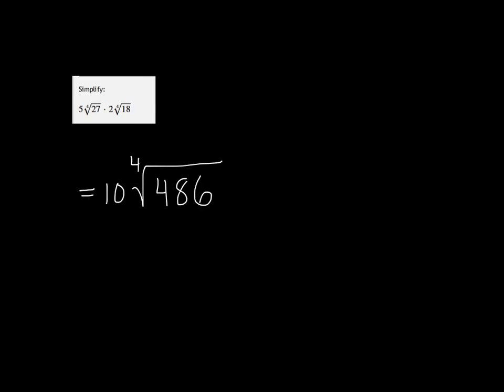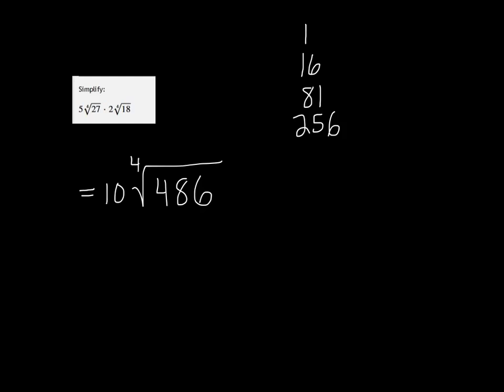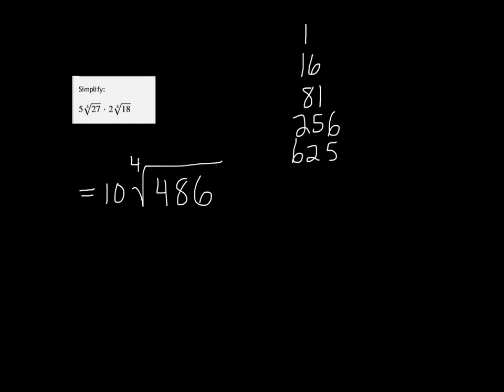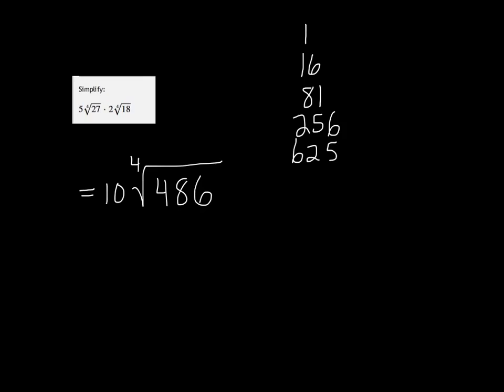MTE 8 Week 2 #23